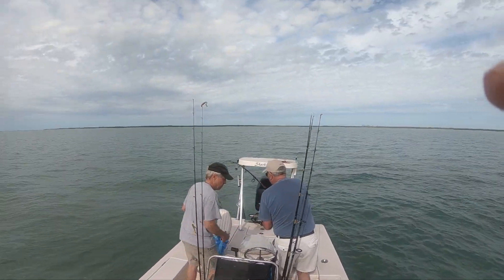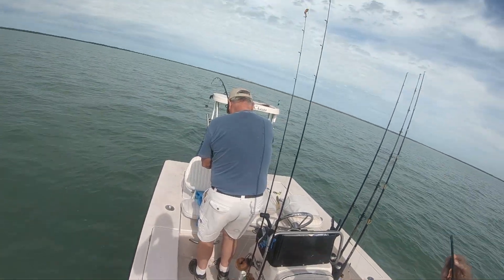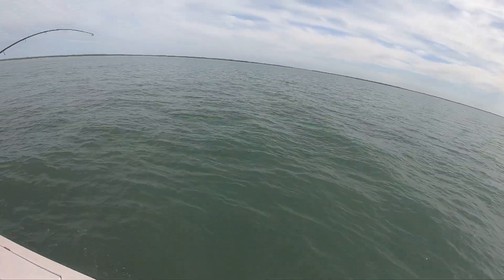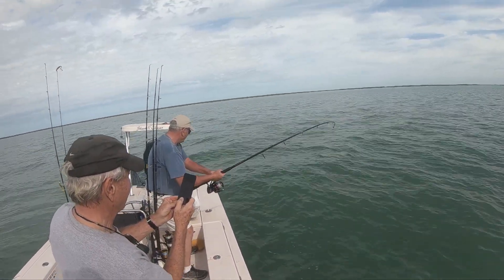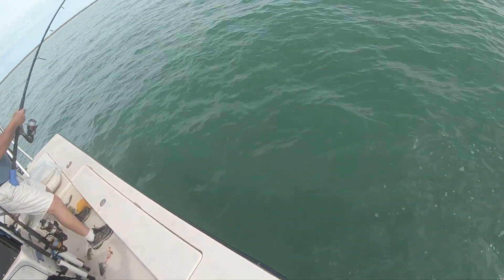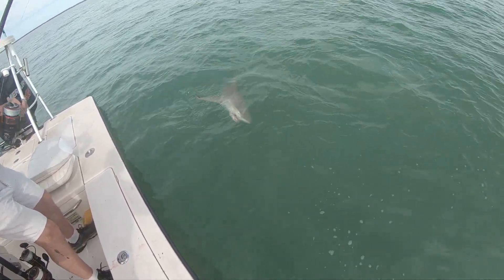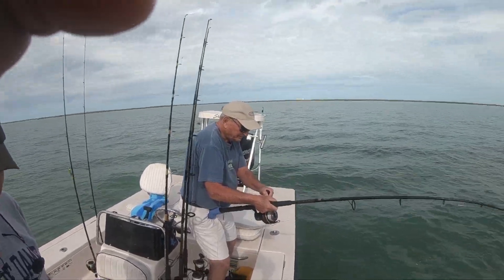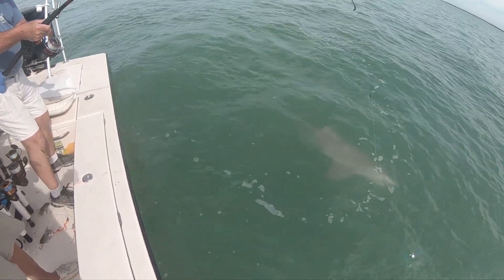Mark got the BIG ONE on Shark Chaser Charters !